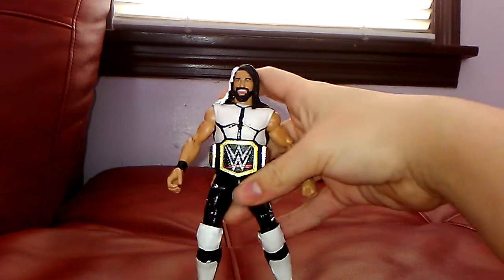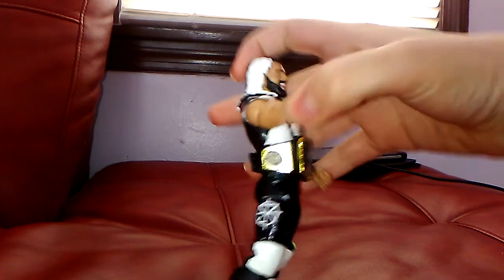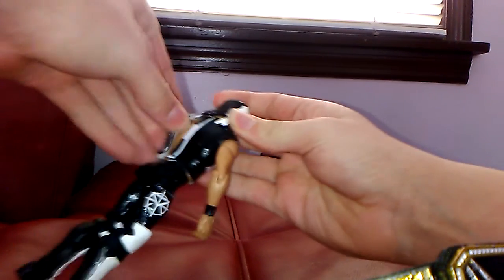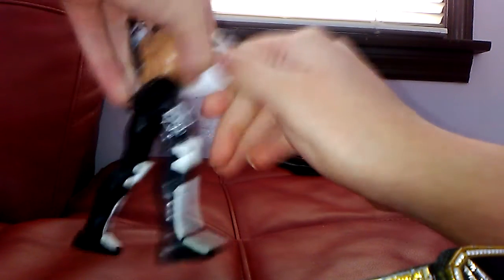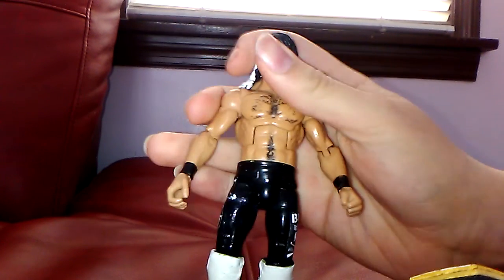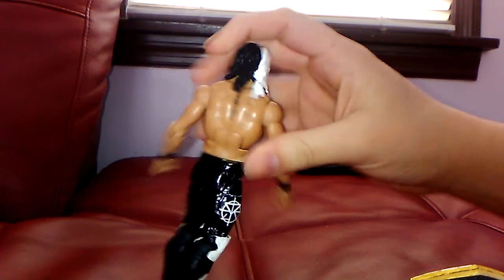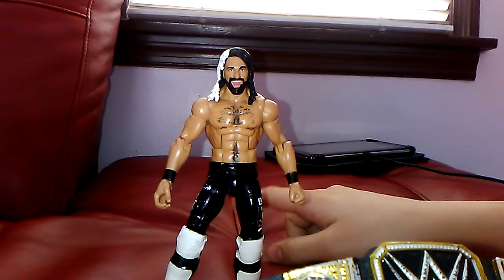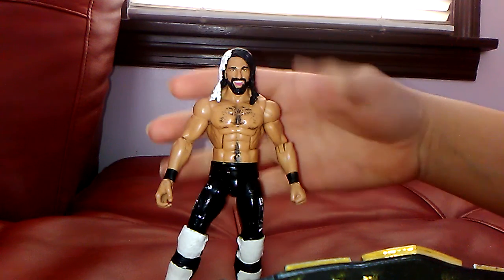WEEKLY CUSTOMS EP: 24 Bullet Club Seth Rollins!